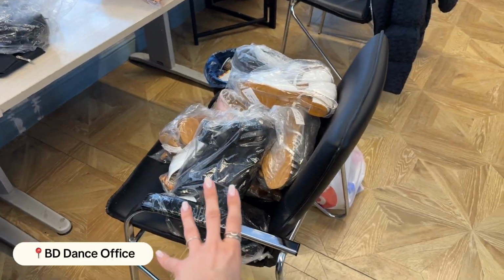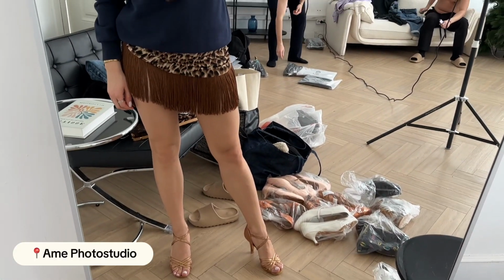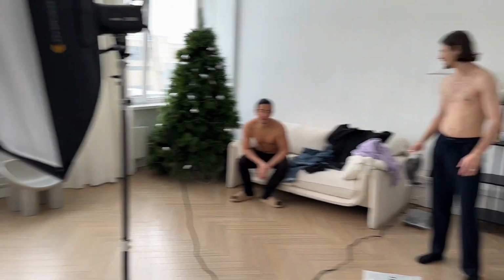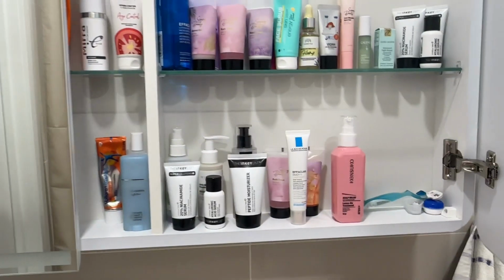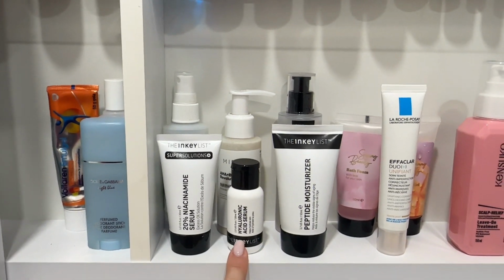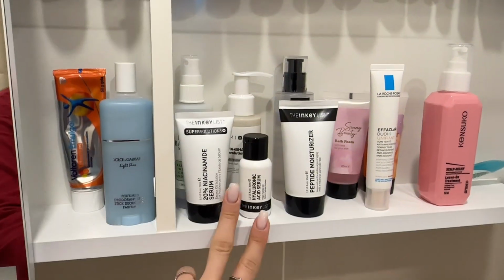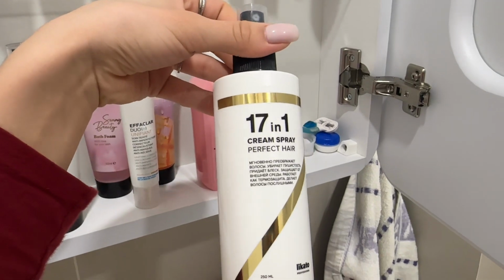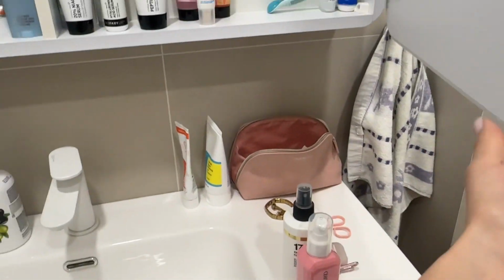PHOTOSHOOT FOR L|O|A|D | + behind the scenes of a photoshoot for ballroom dance wear brand!!!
Ballroom dancer competition, photoshoot, ballroom dance wear brand, load dance wear, life of a dancer, travel vlog, get ready with me, ballroom dancers, samba, cha cha cha, rumba, paso doble, jive, dance vlog, dancesport